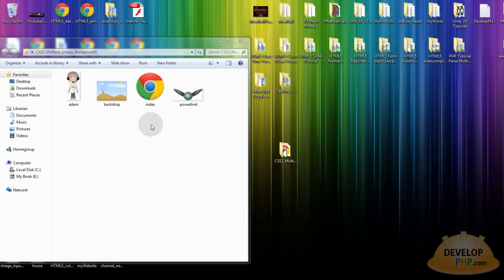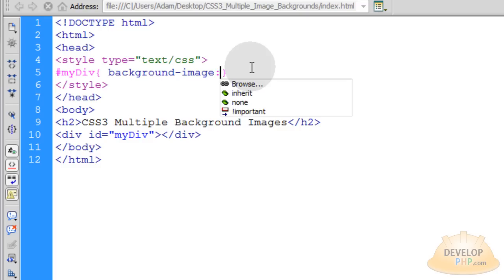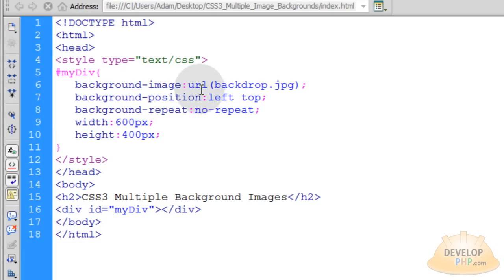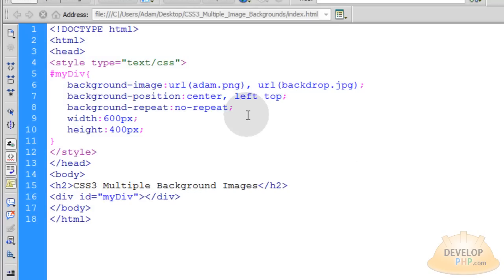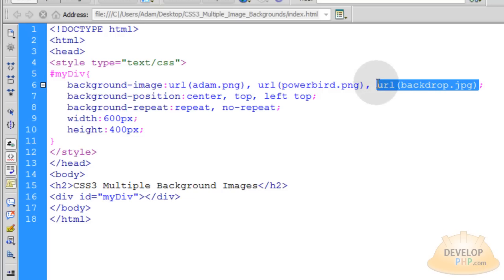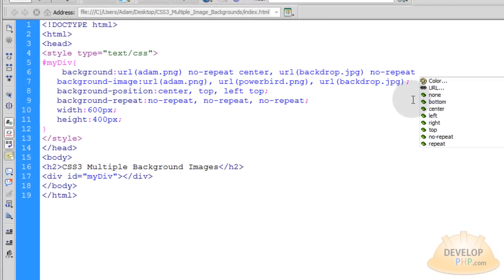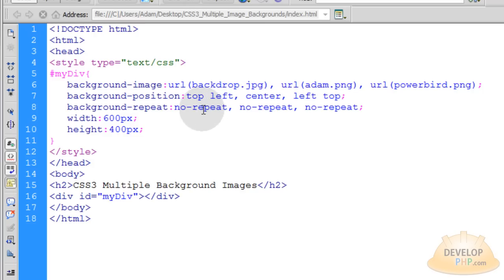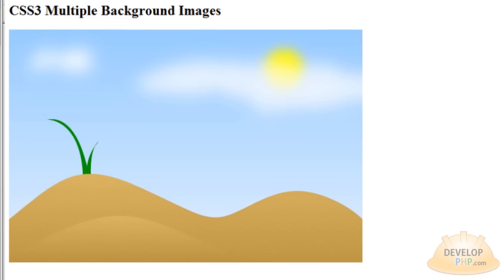CSS3 Tutorial Multiple Background Images For HTML Elements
Learn to use CSS to apply multiple background images to most any HTML elements. This could also be used as a clean method of pre-loading images for Javascript or image galleries, so that images are ready for viewing right away.